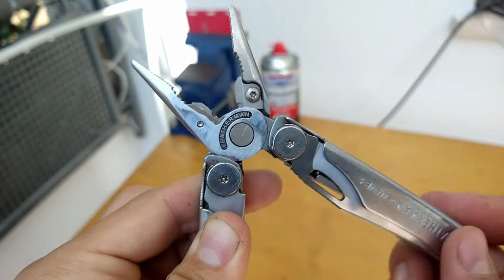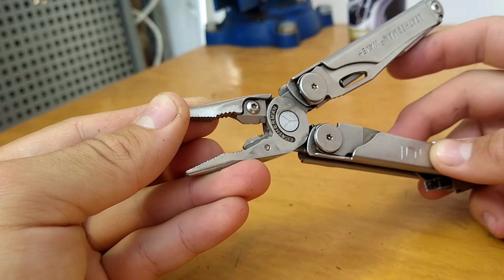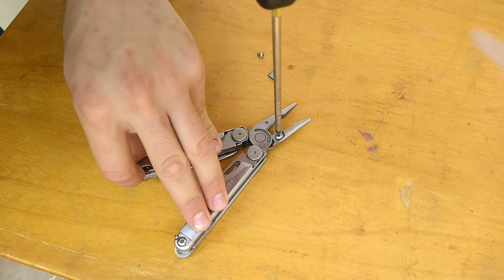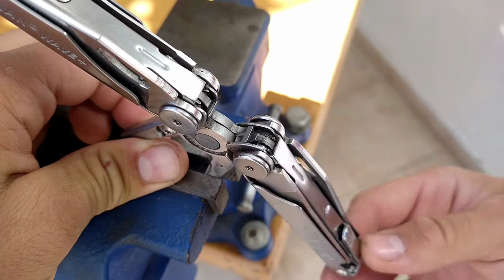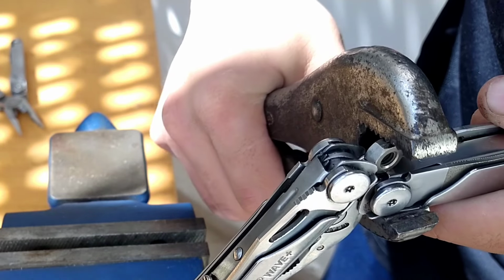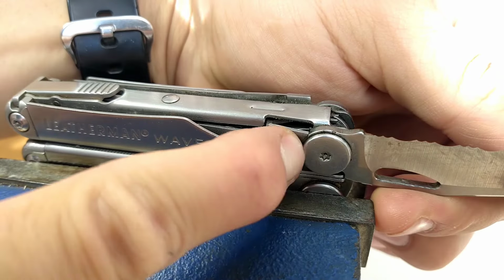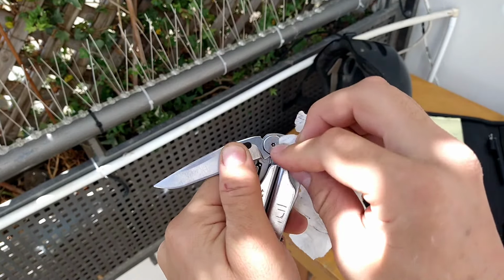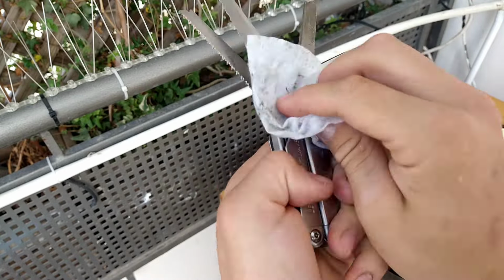How to Break in a Leatherman Multitool: Stuck Pliers, Loose Handles, Jammed Blades & MORE!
In this video I will show you how to repair your Leatherman multitool, fixing the most common issues that prevent you from using it one handed as well as you make it as smooth as possible and much more. My Leatherman arrived with the pliers completely stiff and with one loose handle. Not anymore!

Spray Lubricant
Diamond sharpening plate
T10 or T9 torx bits (for the wire cutters)
2 Leatherman security torx bits (for adjusting the arms/handles and tools)
Locking pliers